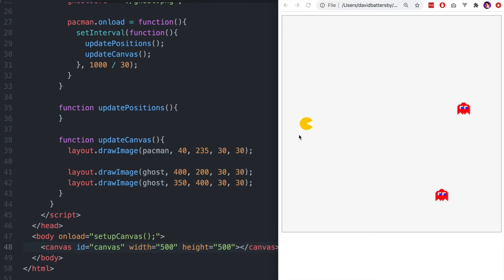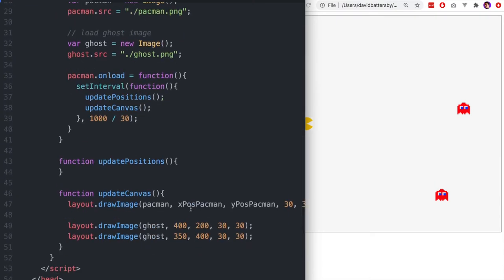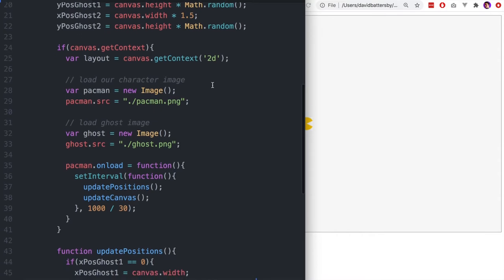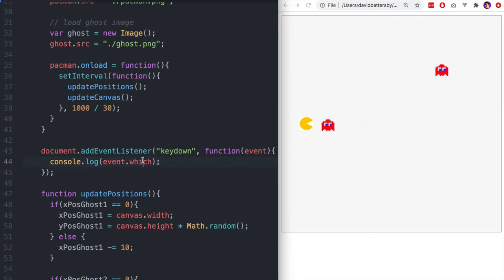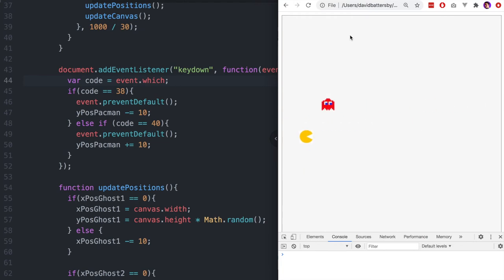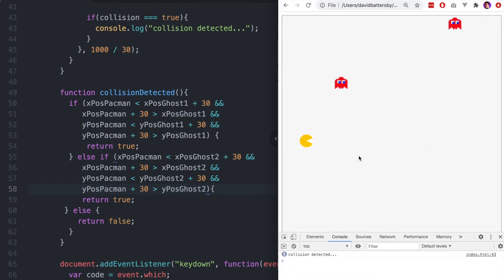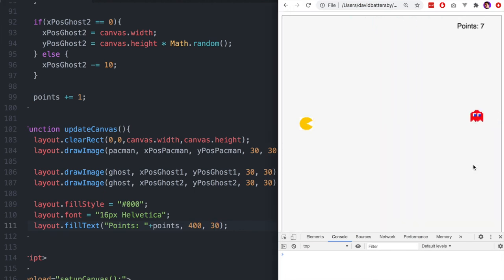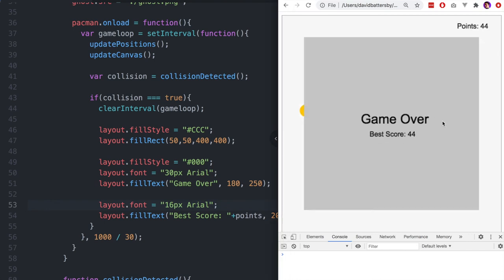Build a Javascript Game - Javascript Tutorial for Beginners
Want to build browser games in Javascript? In this javascript tutorial for beginners we will use Javascript animation to create a simple Pac-man themed game. We will control Pac-man and avoid the ghosts to score points. We will use the Canvas API to to add images to the canvas and create a Javascript loop to iterate positions of the characters on the canvas.

💻 Get $100 FREE credit to spend on your own web servers (servers from $2.50 per month).
(perfect for Rails / JS / PHP)